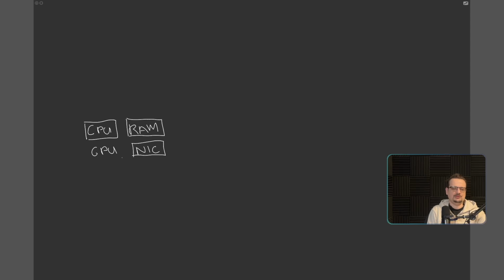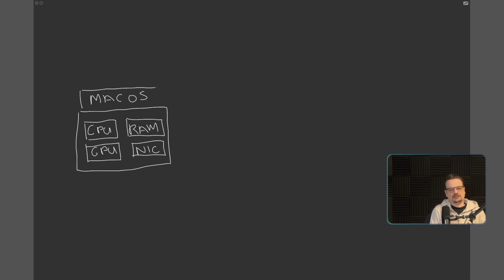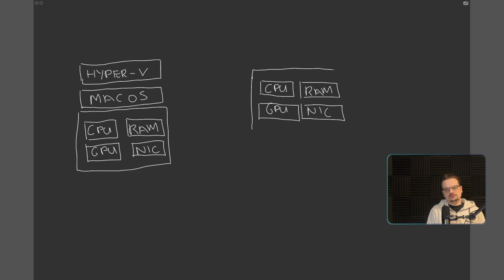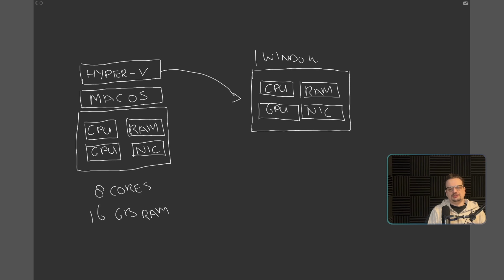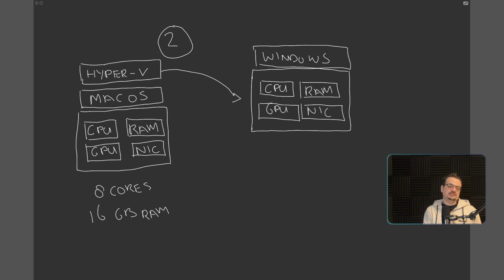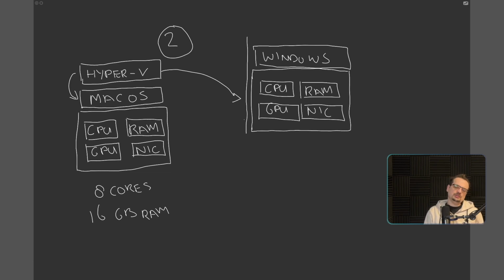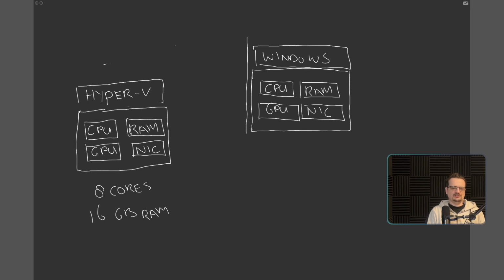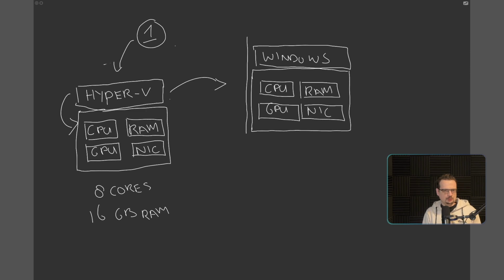What Is a HyperVisor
This video will give you a simple explanation of what a hypervisor is. Quick and in simple terms.